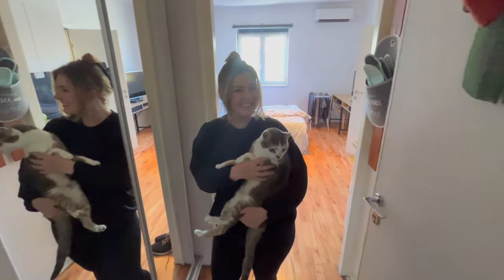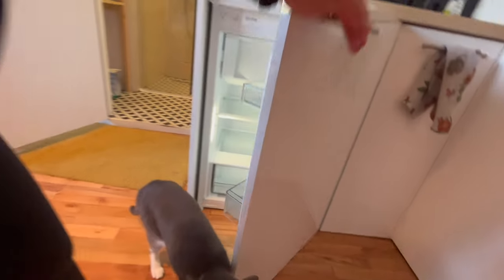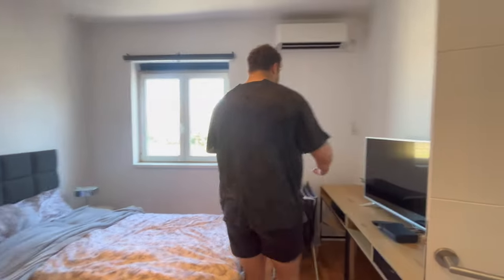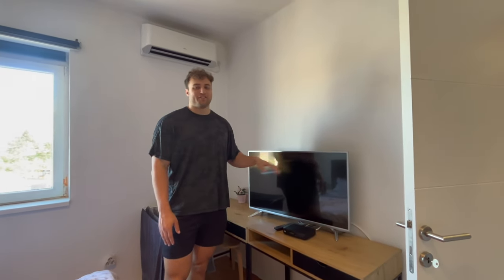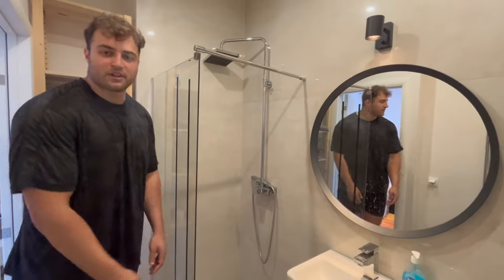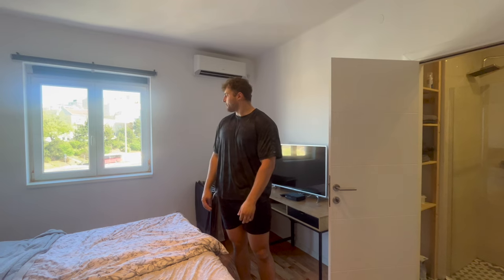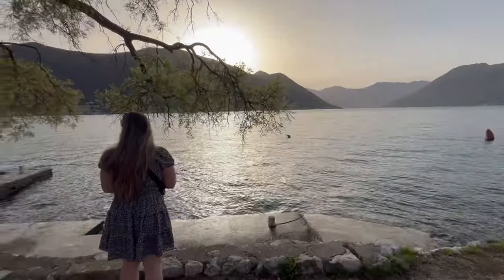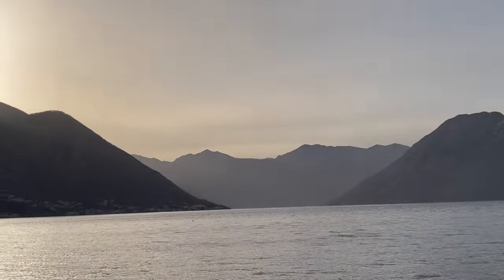travel day: belgrade, serbia to kotor, montenegro